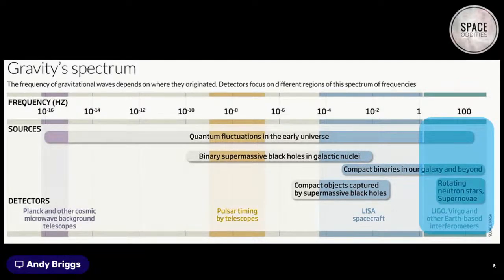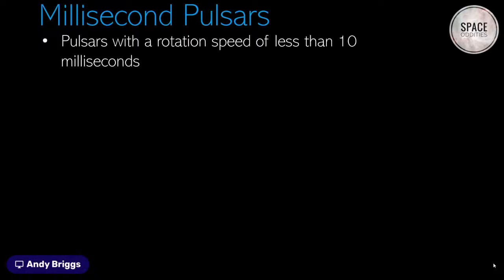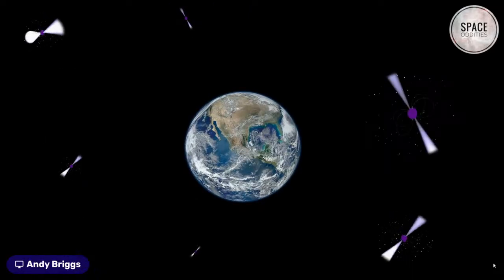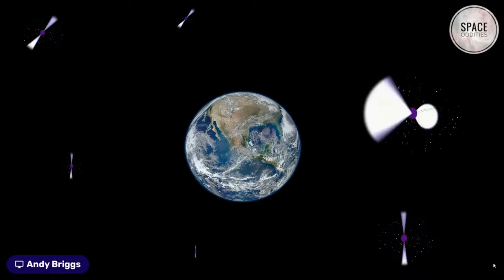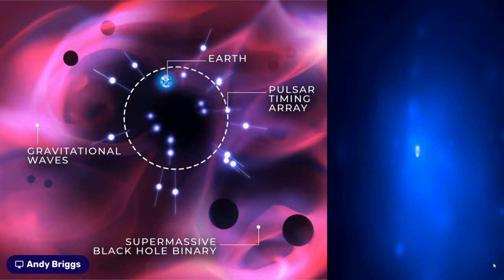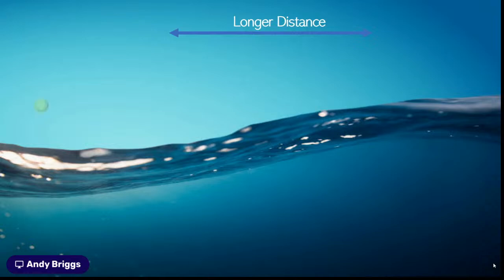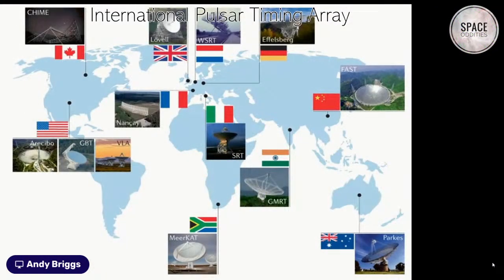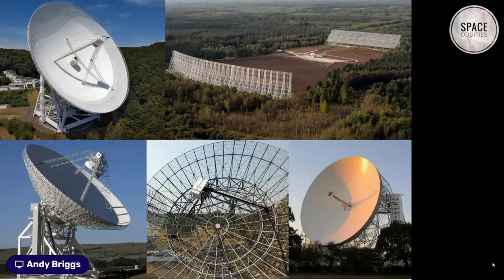Space Bites: The Gravitational-Wave Background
In September 2023, astronomers at the NANOGRAV project announced that, after 15 years of observations, they have detected a background "hum" of low-frequency gravitational waves permeating the Universe. Join us for another in our "Space Bites" series as we delve into this announcement. How was the discovery made? Where is the "hum" coming from? What type of objects could be generating those waves, and what is the significance of this discovery? Could the waves really be from the Big Bang itself?

SPACE ODDITIES MERCHANDISE NOW AVAILABLE!

Be the coolest person on your street in your very own Space Oddities T-shirt or hoodie !!

T-shirts are 20 pounds INCLUDING UK postage and packing.

Lapel design T-shirts are also 20 pounds. Add three pounds for the long-sleeved version.

Hoodies are 40 pounds INCLUDING UK postage and packing. The hoodies come in two types: over-the-head, where the Space Oddities design is on the front of the garment, and zipper-type, where the design is on the back.

Please add ten pounds per order for overseas shipping.